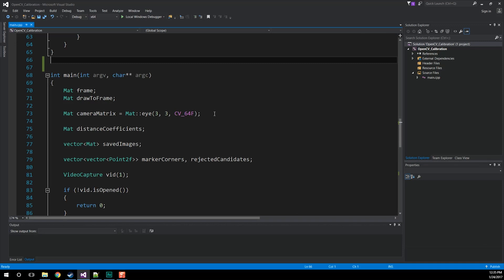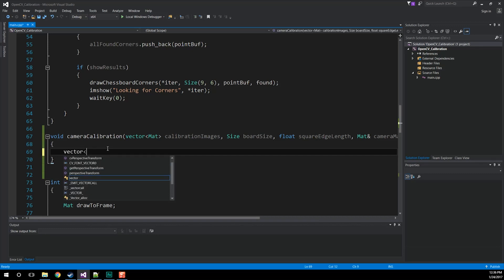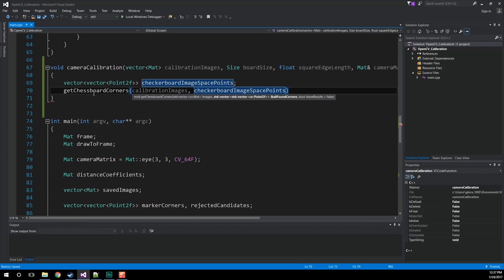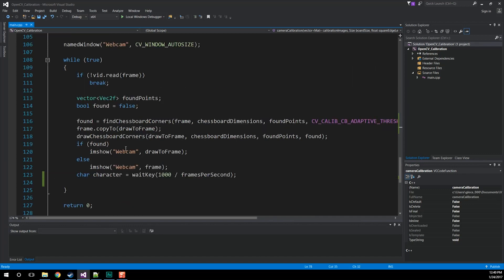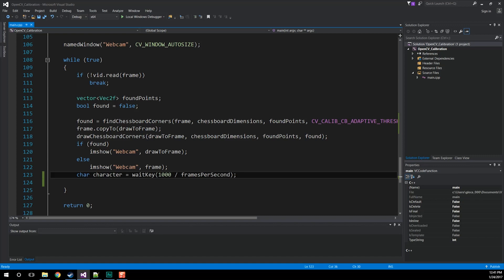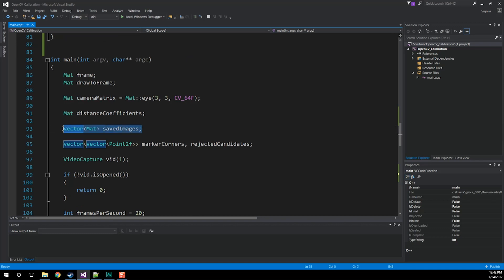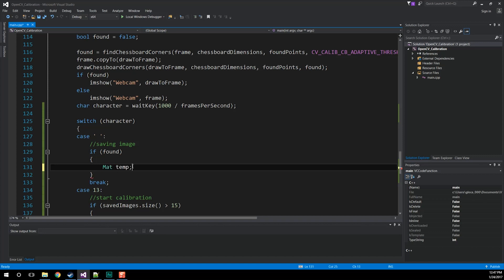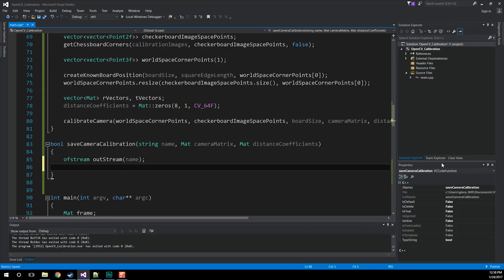OpenCV Basics - 18 - Camera Calibration Part 4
I show you how to create the actual camera calibration matrix using input from a live webcam of the calibration chessboard. Then we save the matrix out to a text file so we can use it again in the future and not have to repeat the step.